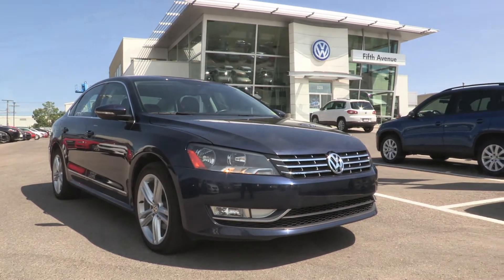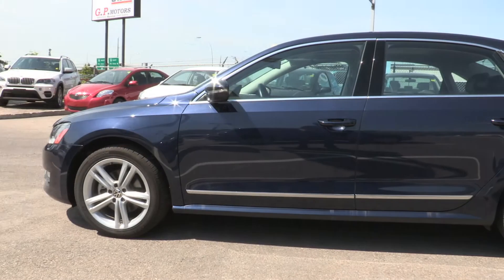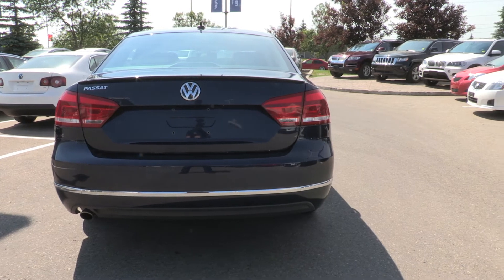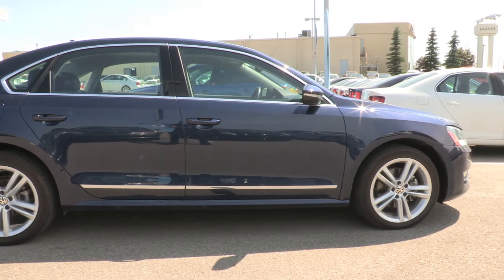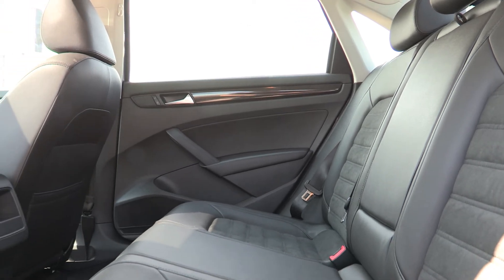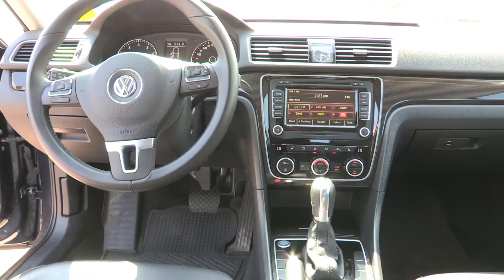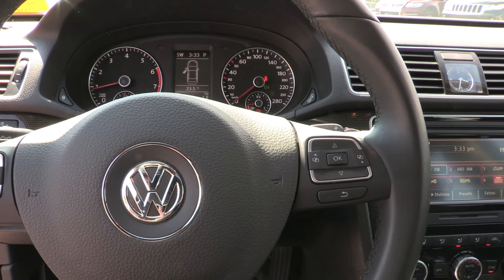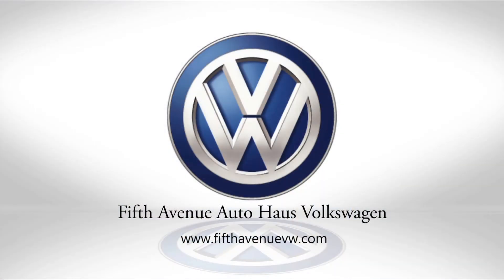5th Ave VW - 2012 Volkswagen Passat Highline - Calgary, Ab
ONE OWNER!  Bought, serviced, and traded back in to Fifth Avenue Auto Haus!  Clean Carproof.  This Night Blue Metallic Passat Highline has the 2.5L engine and comes equipped with the Sport Package which includes 18 inch alloy Bristol wheels, Carbon interior highlights, rear spoiler and it comes with touch screen Navigation!  Did we mention that it has PADDLE SHIFTERS??  Come and see this gorgeous vehicle and sit in the plus BLACK LEATHER seats.

Your stop for Volkswagen and other used vehicle videos in Calgary!